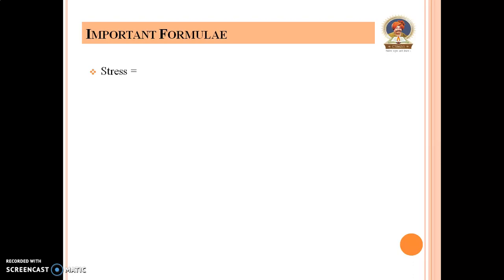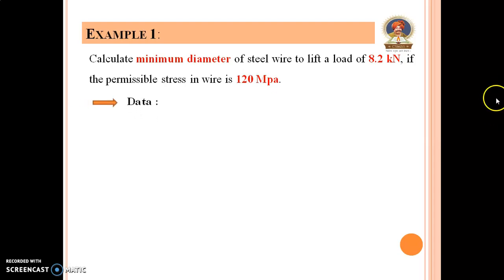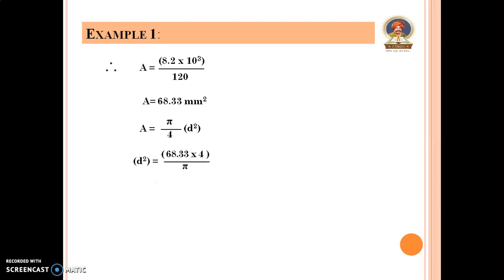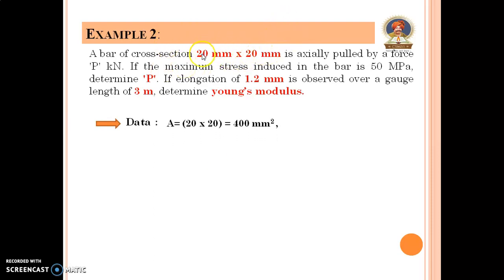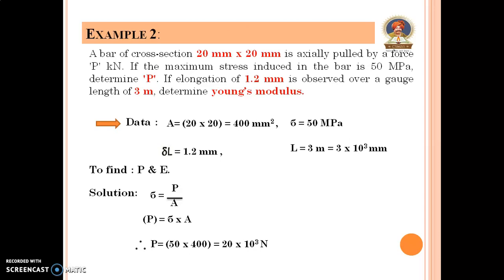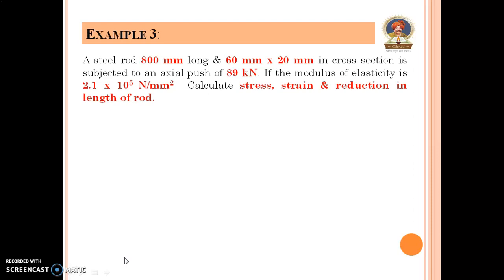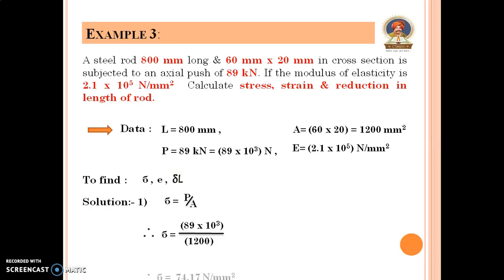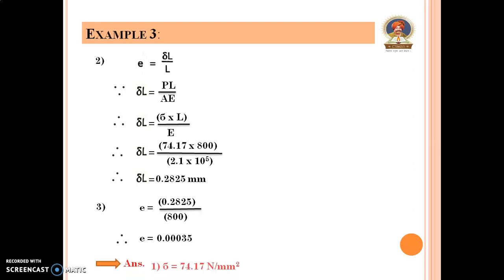Lecture 2.3 Simple Stress & Strain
Course Outcome of this Chapter is,
Estimate simple stresses in machine components.

Solve the examples based on simple formulae.